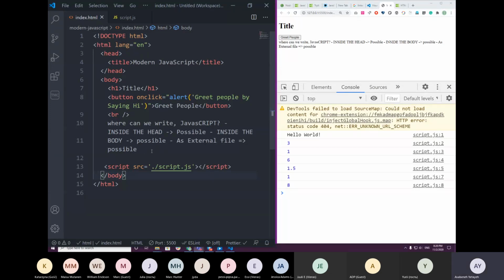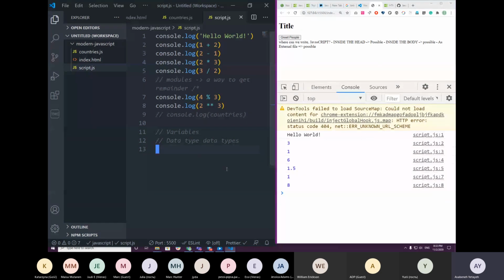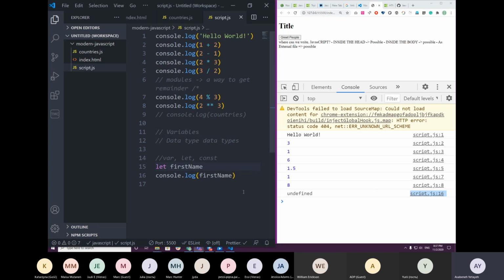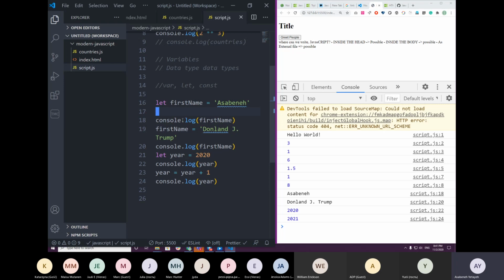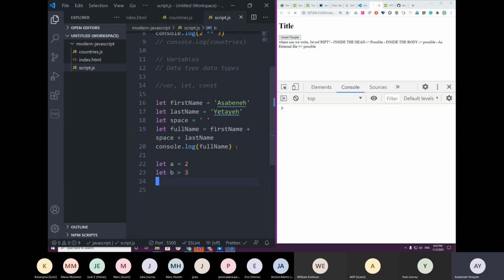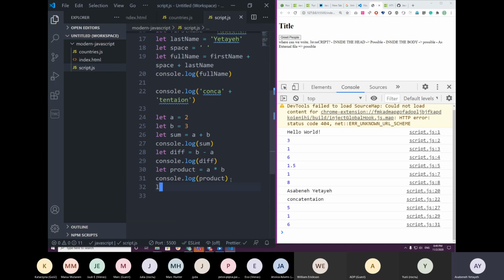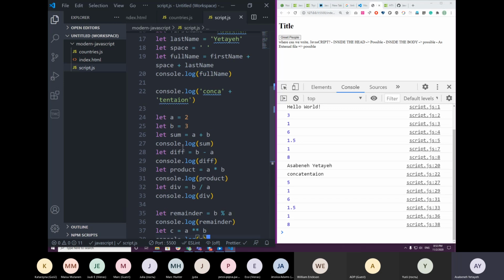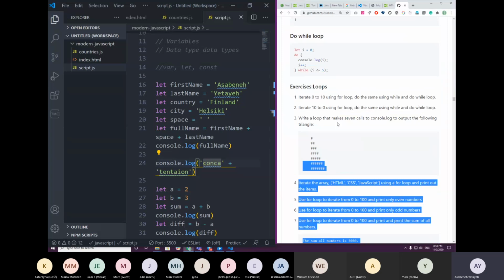Modern JavaScript - Day 1: 3/3